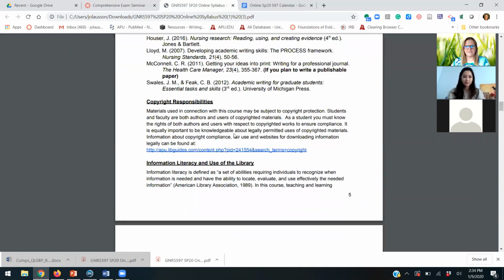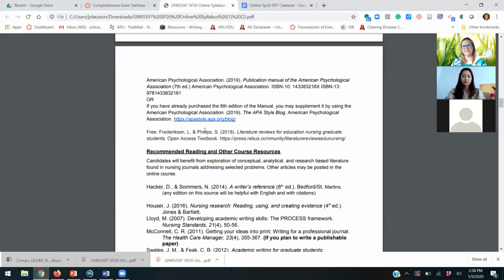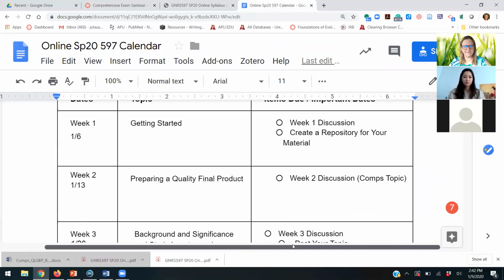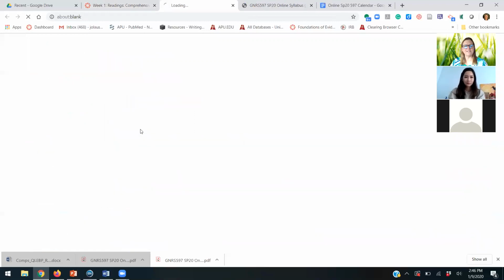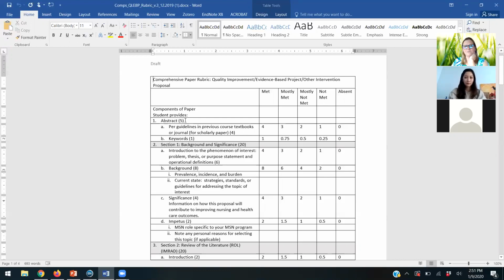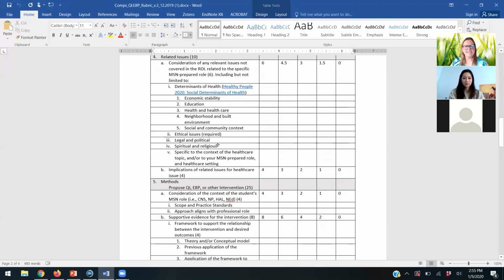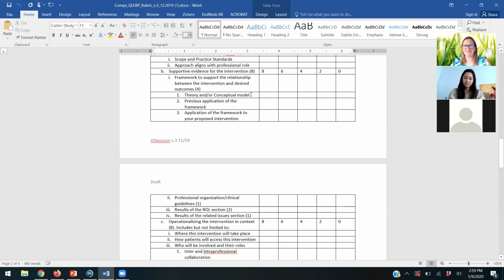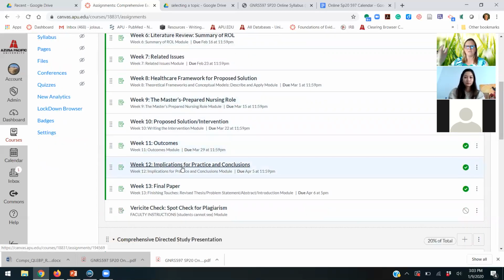597 info meeting